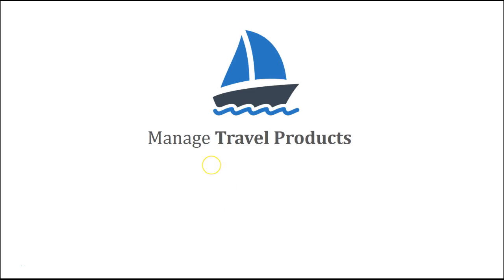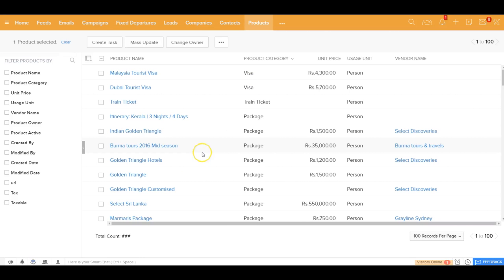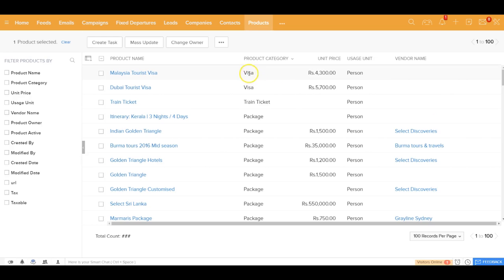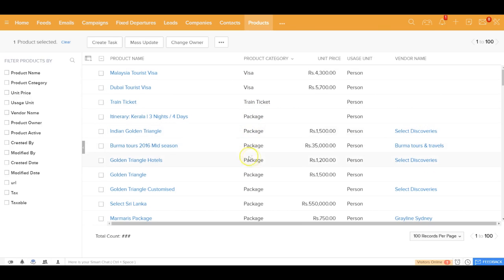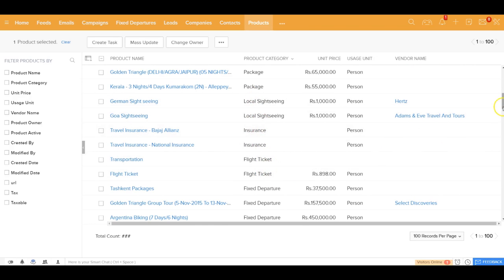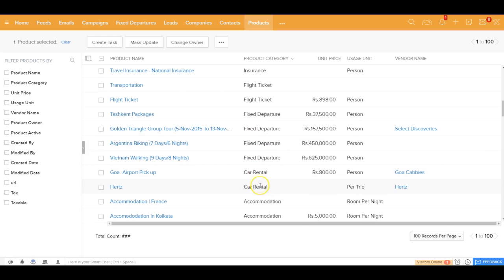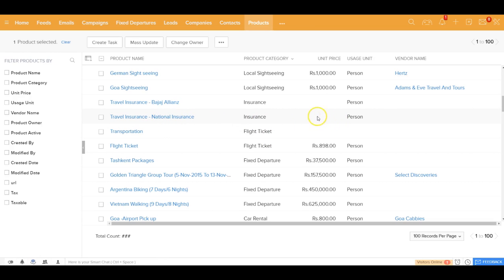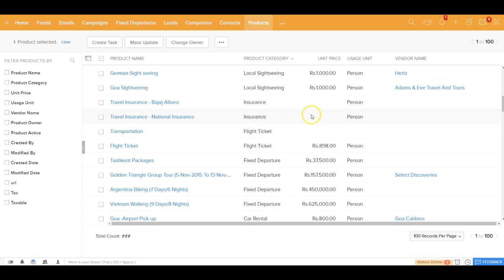[HD] Travel Agency CRM: Manage Products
Using Travel Agency CRM you can create all your products that you sell to your customers or buy from your vendors. These products are used in Quotes, Invoices and Vendor Reservations.